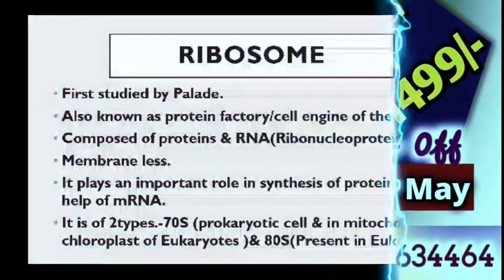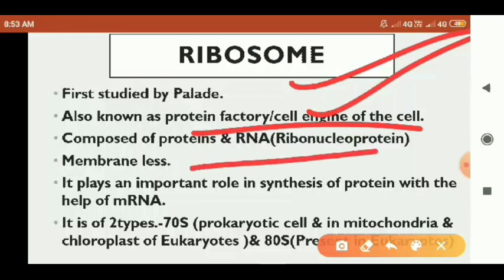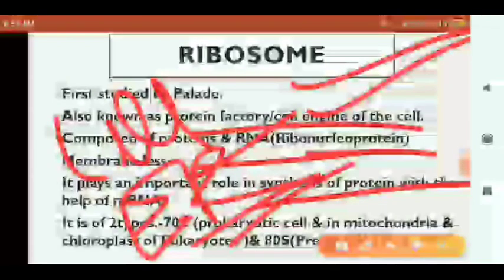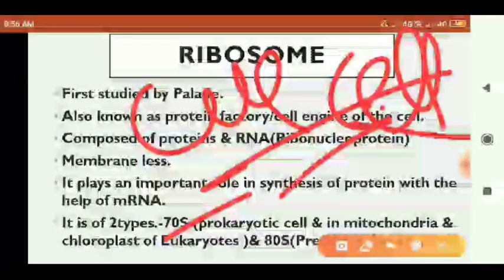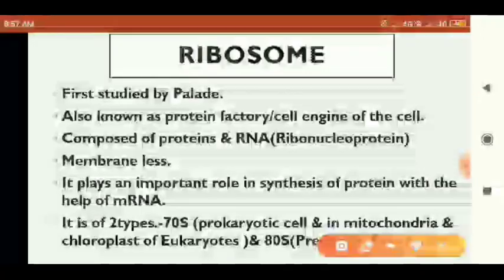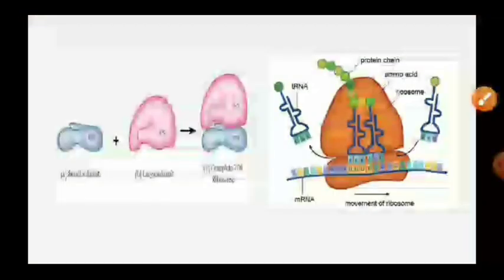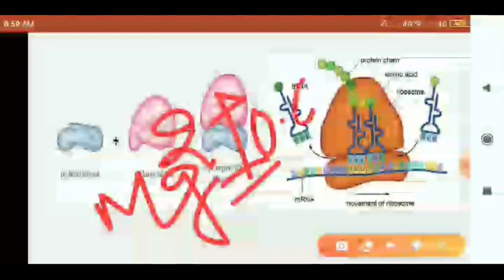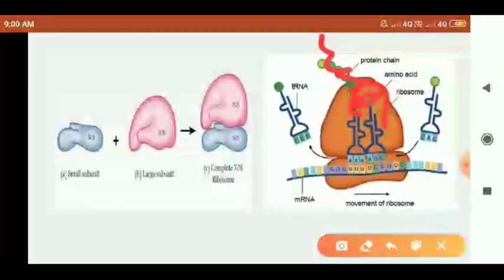🎯TARGET CT/BEd/RI/AMIN 2021 |l ribosome(2) ll SCIENCE Class || CREATIVE ANANTA 🙏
OSSTET & CT/BEd Entrance Batch  2021 By 10 Expert Tutors   (Video class/pdf notes/Doubt session/Surprise test/Weekly test)

CT/BEd 999/-  Both 1499/-

{ 200/- Off for till 15 May }

Payment details -
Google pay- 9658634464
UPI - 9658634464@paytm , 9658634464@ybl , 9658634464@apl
Ananta kishor nanda
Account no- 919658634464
Paytmpaymentbank
IFSC code- PYTM0123456

Creative Ananta (our online classes
channel link) 👇

For coaching assistance contact 👇👇

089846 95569(take admission after proper enquiry and if satisfied with all facilities)
WHAT DO YOU GET FROM US👍👍

1: All Latest Educational Updates.
2:Latest Job Updates.
3:Online classes for all Kind of TEACHING EXAM.
4:New Govt. Policies & it's Analysis.

CEI is a family of Teachers. 🙏
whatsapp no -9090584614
This video is based on👇
latest educational news,odia educational news, odisha's educational news, educational news August 2020 in odia

Desclaimer -